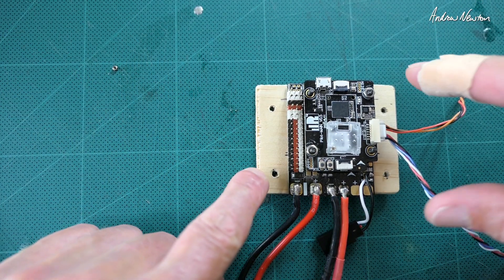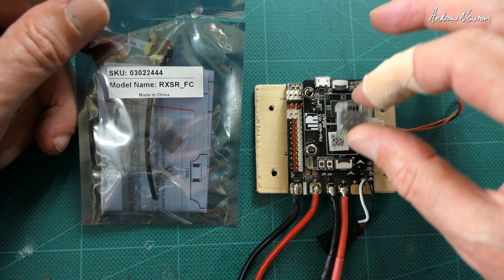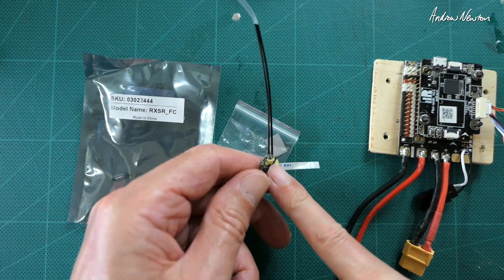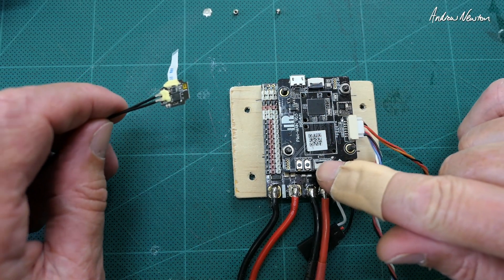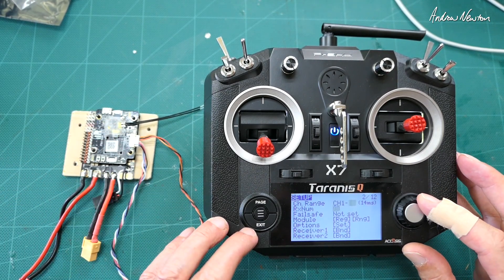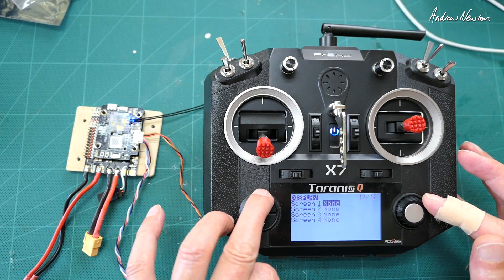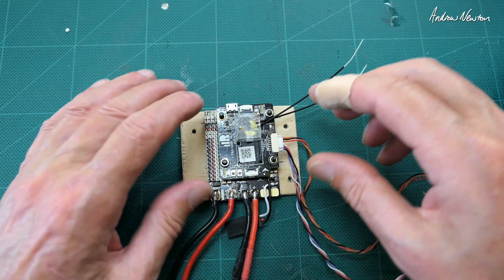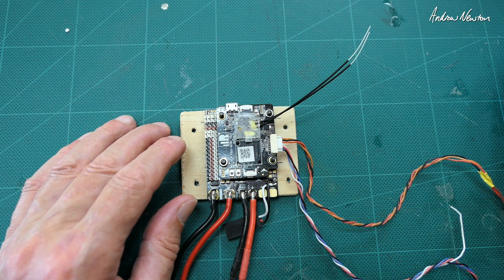RXSR-FC receiver for the Pilot FCB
RXSR-FC receiver for the Pilot FCB. Mounting and binding the RXSR-FC Access FPort2.